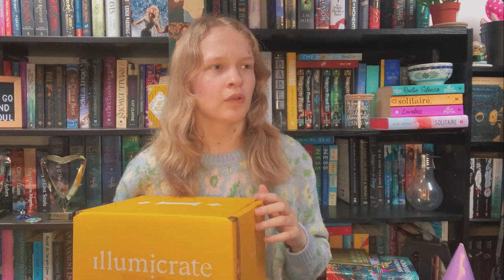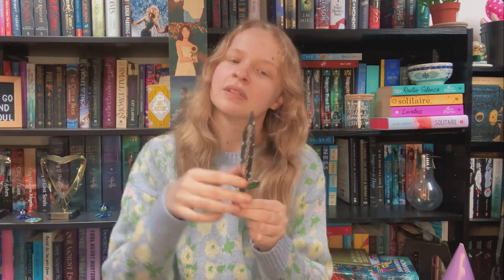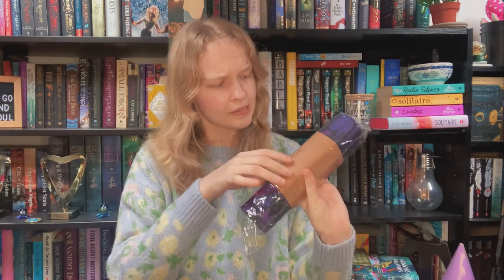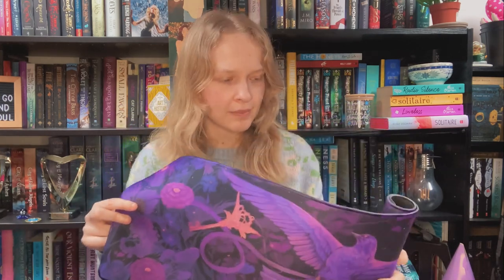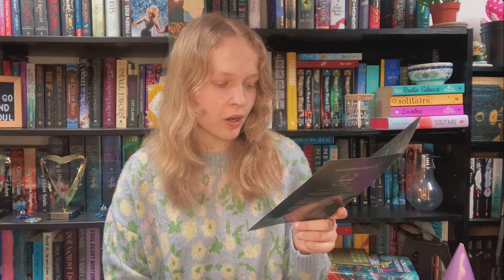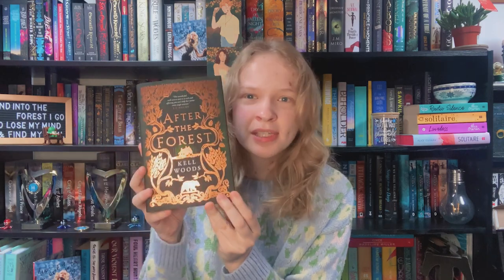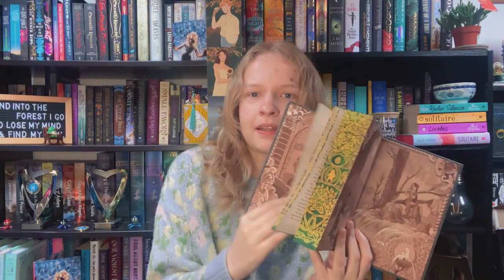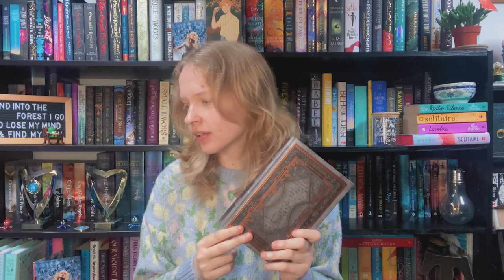Unboxing old Illumicrate boxes | October 2023 'Fairytale Forests' box